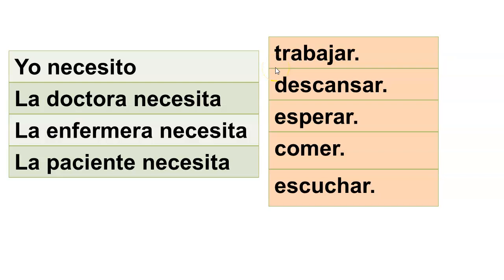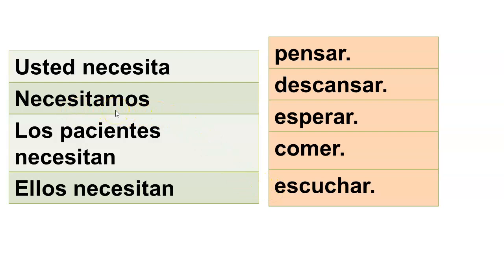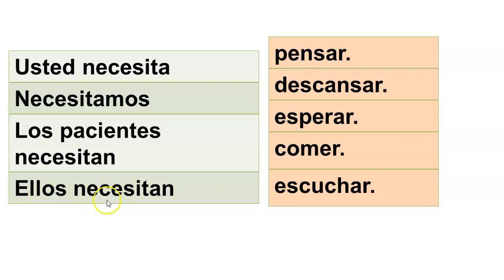Easily Speak Medical Spanish Now, Practice with NECESITAR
You'd be amazed at how much you can learn in just over 9 minutes. Watch this video and find out. A serious lesson for serious students.
Go beyond using memorized phrases in Spanish. Learn how to easily express your own ideas in Spanish, one topic at a time. Using the verb 'necesitar' in Spanish for medical professionals.
If you find this helpful please 'like' and share with your fellow healthcare workers.
Check 'playlists' for other similar videos. Check the 'about' page for links to other useful and free medical Spanish resources. Have a great day and thank you for your service to patients.

Medical Spanish, Medical Spanish phrases, Medical Spanish vocabulary, Spanish for medical professionals, Spanish for doctors, Spanish for nurses